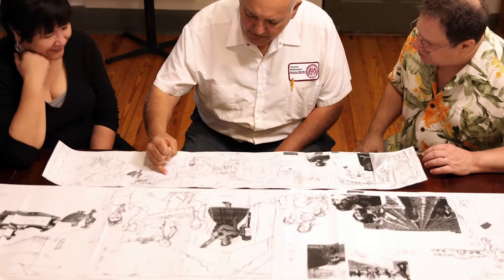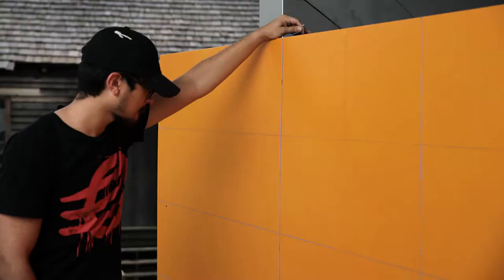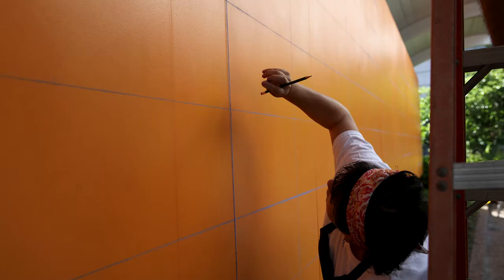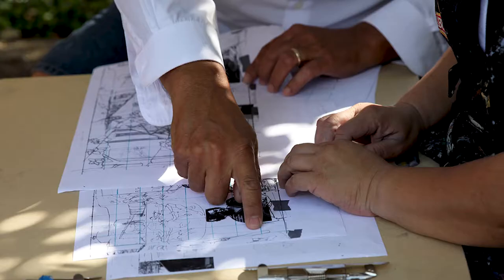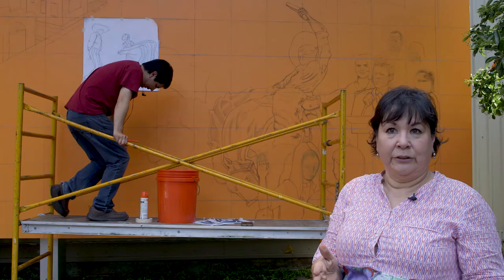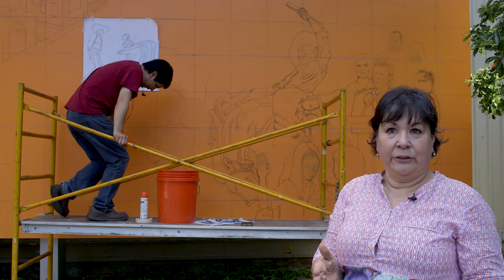Mural Artist Laura Lopez Cano: Mexican-American History & Culture in 20th Century Houston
Laura Lopez Cano explains the grid technique for transposing original drawings and paintings into giant murals.
Mural artists Laura López Cano and Jesse Sifuentes, along with key fundraisers and government officials celebrated the unveiling to Houstonians in September 2018, the month of when National Hispanic Heritage Month begins.  The vibrant mural, located at 1100 Bagby Street, overlooks Connally Plaza and is impressively surrounded by the downtown skyline and majestic oak trees.
This mural spotlights 38 places, personalities, and events that played a key role in the growth of this community and provides recognition for the countless and essential contributions of Mexican Americans to the economy, culture, and vitality of our city in the 1900s.  Some of the people on the masterpiece are still actively playing a key role and representing the Mexican American spirit and way of life well into this century.  Locals and tourists will also see that there are U.S. presidents and first ladies who attended a League of United Latin American Citizens event at the Rice Hotel that made history.  One may also connect that it is befitting that those presidents overlook the Connally Plaza, because Texas Governor John Connally was with them that evening on November 21, 1963.  The story does not end there which is why one needs a historian to explain the history surrounding each subject.
The mural tells a story of how Mexican Americans developed their own neighborhoods last century during a time of segregation and showcases successful businesspeople, civil rights leaders, restaurant owners, veterans, government leaders, and community figures.  The mural’s themes include Mexican immigration as people fled the Revolution at home, the jobs that the new immigrants took on the railroads and in Ship Channel industries, and life in El Segundo Barrio.  Other cultural themes on the mural like entertainment and multigenerational families are relatable to most cultures in our diverse city.
Below is the legend of people who grace the mural and the places in Houston that embrace a lifestyle--
1. Bidding adios to family 2.  LULAC Council 60 Clubhouse 3.  Railroad workers 4.  Francisco Chairez 5.  Maria Jimenez 6.  Primitivo Nino 7.  Mexican Inn baseball player 1930 8.  Ship Channel longshoremen 9.  De Zavala Elementary School 10.  Ninfa Laurenzo 11.  The importance of family 12.  Aztec Theatre 13.  Pan-America Ballroom 14.  KLVL Radio 15.  Lydia Mendoza 16.  Our Lady of Guadalupe Church 17.  Roberto Zenteno 18.  Norma Zenteno 19.  Newsboys and Spanish-language papers 20.  Rusk Settlement House 21.  Tatcho Mindiola in East End grocery 22.  Macario Garcia 23.  Felix Fraga 24.  Leonel Castillo 25.  Christina Morales 26.  Yolanda Black Navarro 27.  Irma Galvan 28.  Joe Padilla 29.  Felix Mexican Restaurant on Westheimer 30.  Joe Campos Torres 31.  Vaquero statue in Moody Park 32.  Graciela Saenz 33.  Felix Tijerina 34.  Jacqueline Lee Bouvier Kennedy 35.  John Fitzgerald Kennedy 36.  Lyndon Baines Johnson 37.  Claudia “Lady Bird” Johnson 38.  John J. Herrera.
The Heritage Society’s historic campus has multiple buildings that tie directly to Houstonians with Anglo, African American, German, French, and Italian backgrounds, but this mural was first tangible arts asset that reflects the enormous influence of Mexican American culture.  The plaza and mural create a festive atmosphere for family portraits, Quinceaneras, weddings, corporate events, and vendor markets and is available for venue rentals.  More information can be found on their